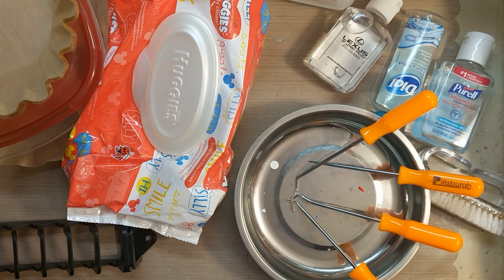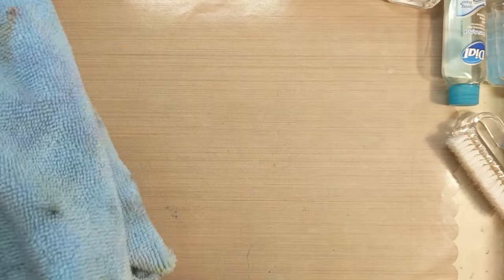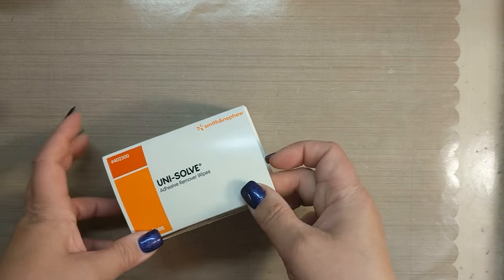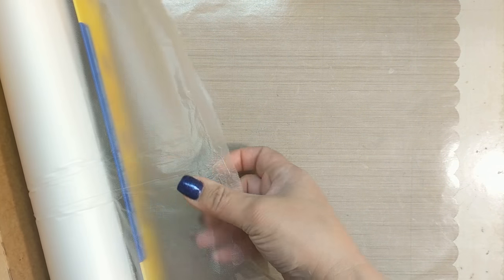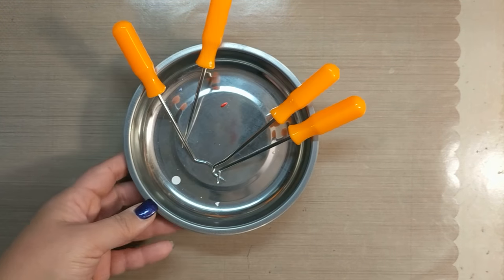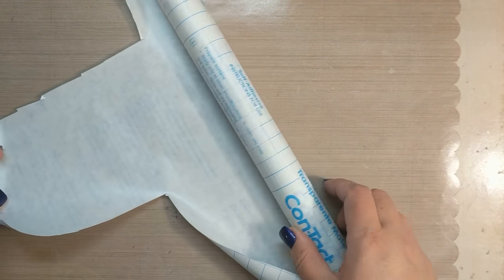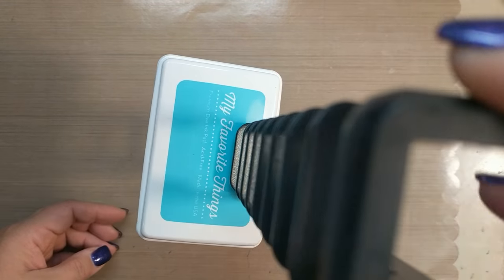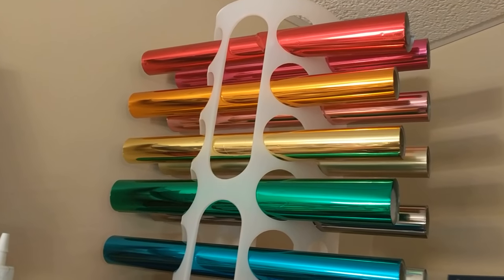Household items I keep in my craft room.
Press n seal, media sticks, coffee filters & more